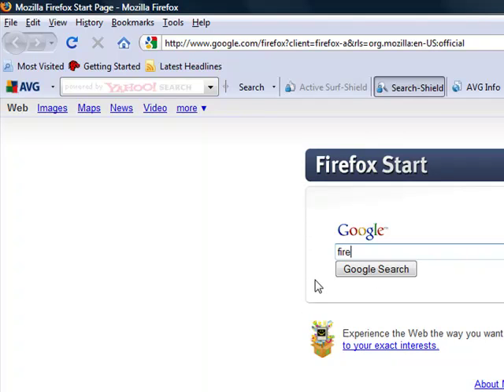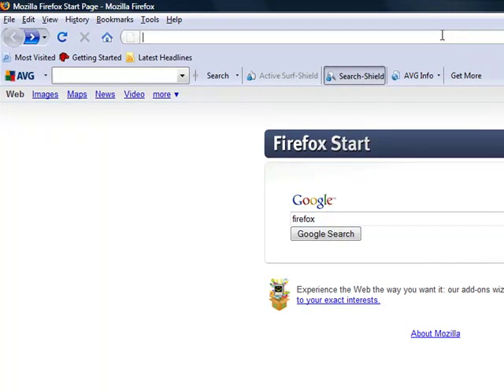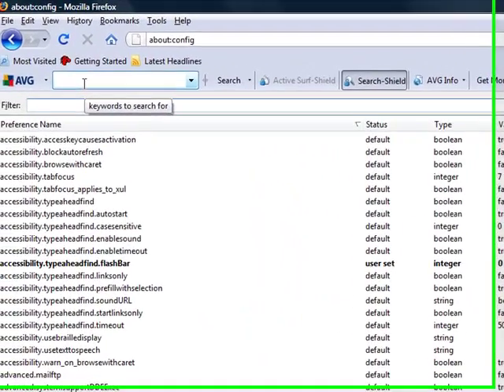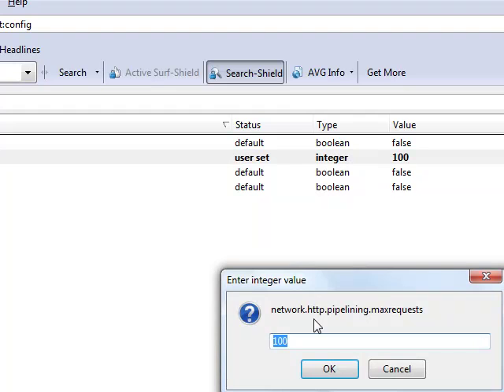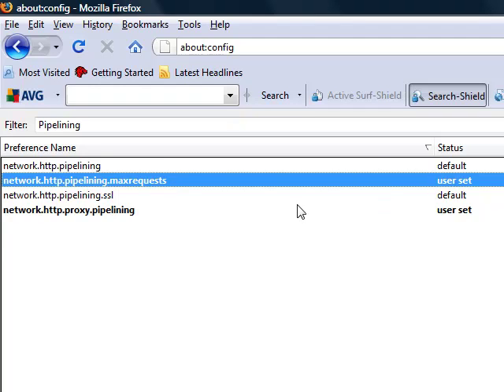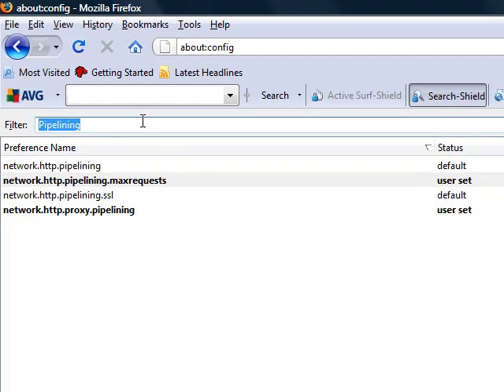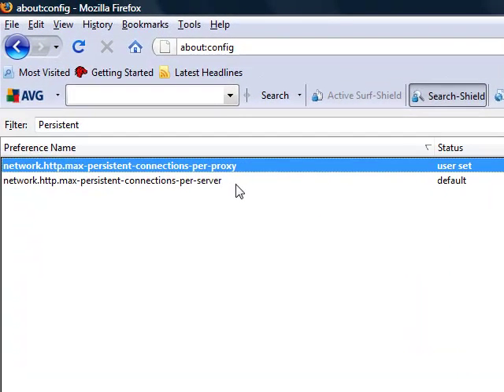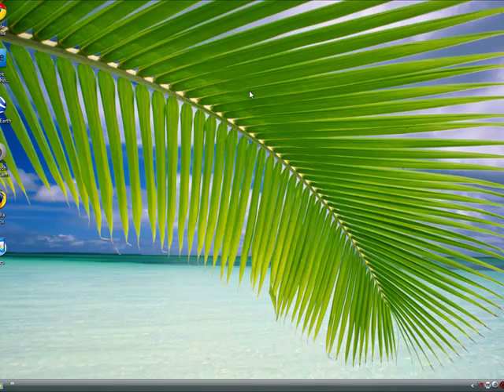How To Make Firefox Faster- KnutaTechHelp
This Video gives step by step instructions to make Firefox faster.

Thanks